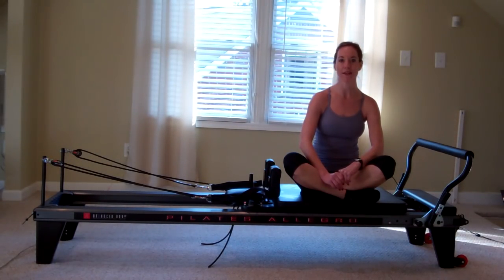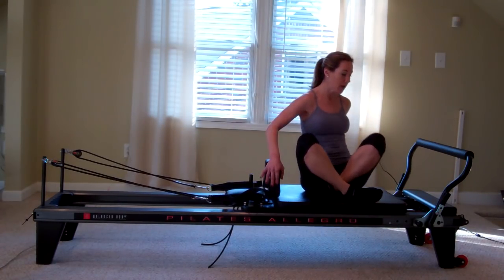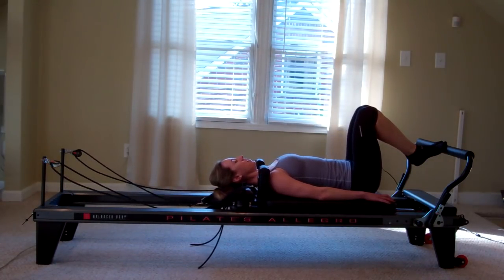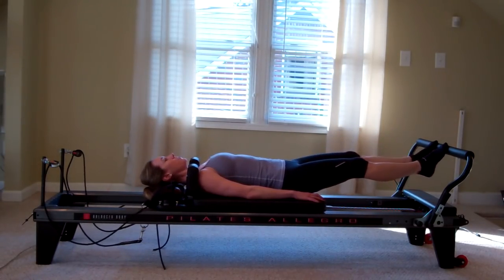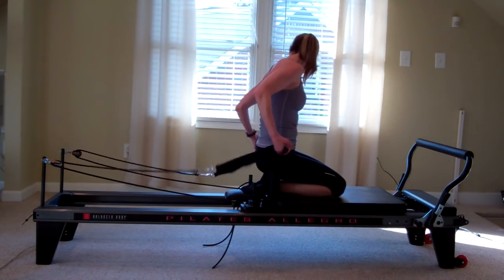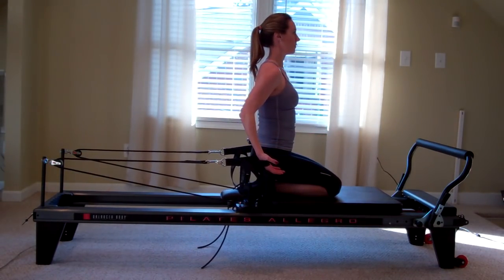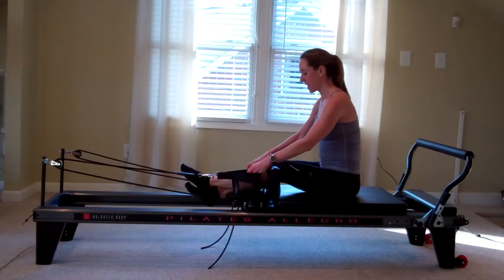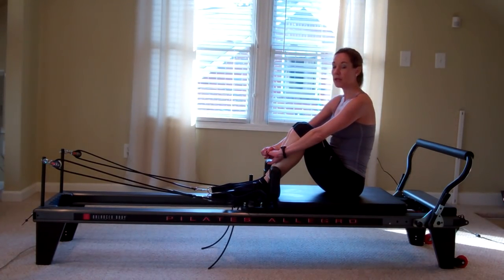Meet the Reformer!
Lucie, Owner of 12South PIlates & Personal Training introduces you to the Pilates Reformer and clears up some misperceptions about this apparatus.  The Reformer is a graceful piece of equipment that works to lengthen, strengthen and tone the body, especially the abdominals.  It is ideal for cross training or also for those overcoming an injury or with an imbalance in their body.